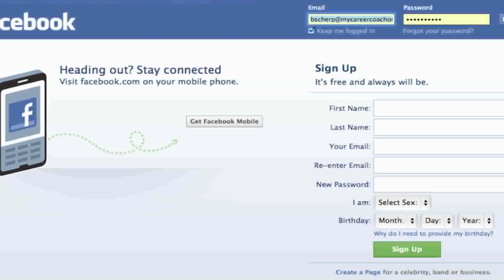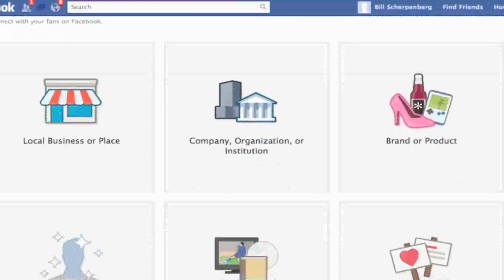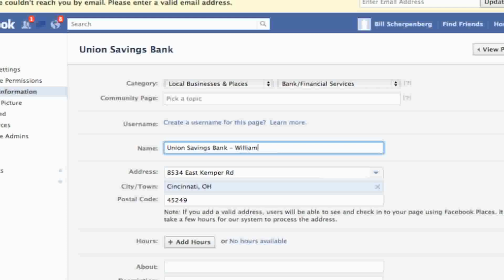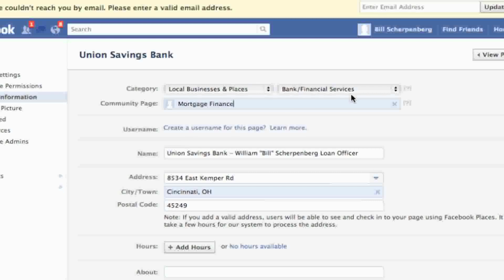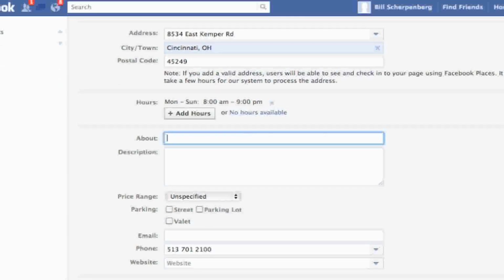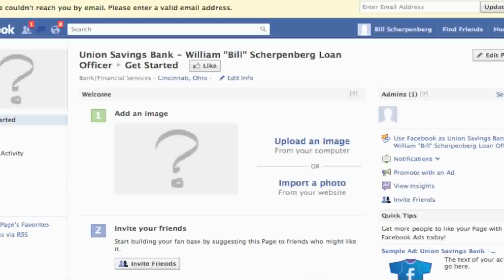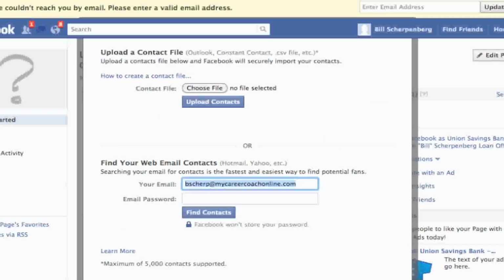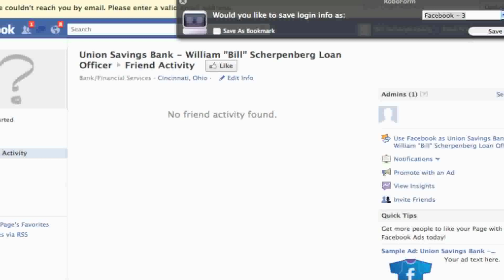Setting up Facebook